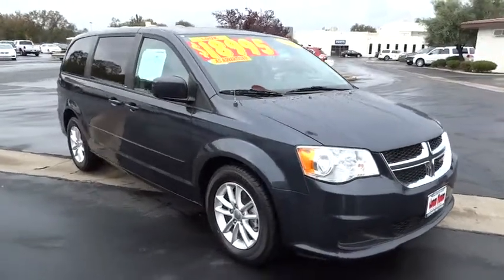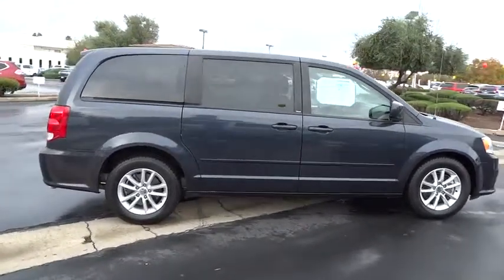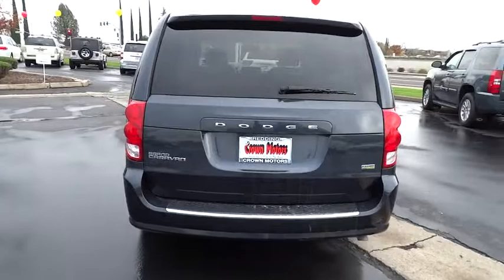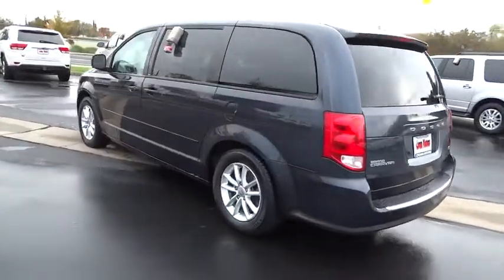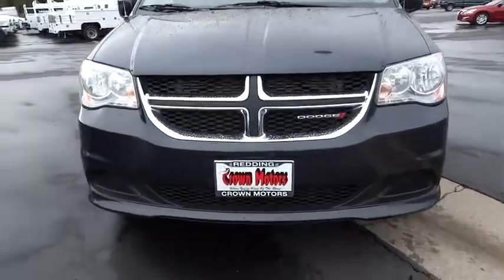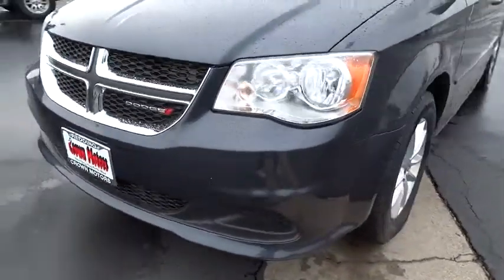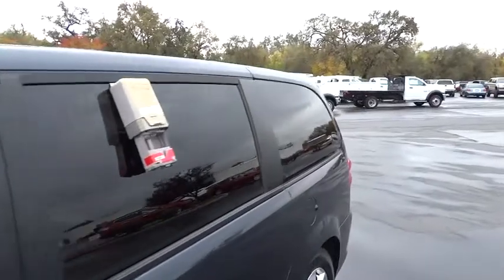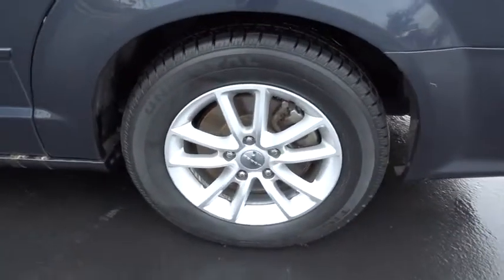2013 DODGE GRAND CARAVAN Redding, Eureka, Red Bluff, Northern California, Sacramento, CA 5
2013 DODGE GRAND CARAVAN
2013 DODGE GRAND CARAVAN SXT - Stock#: 521632 - VIN#: 2C4RDGCG2DR687670